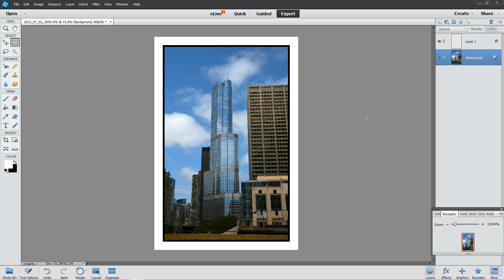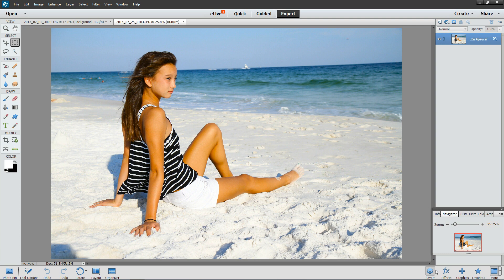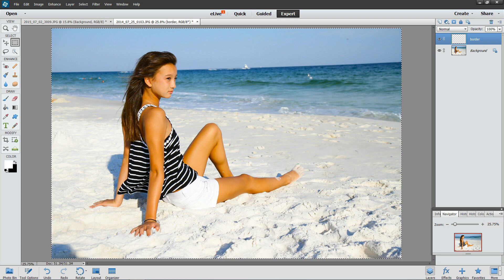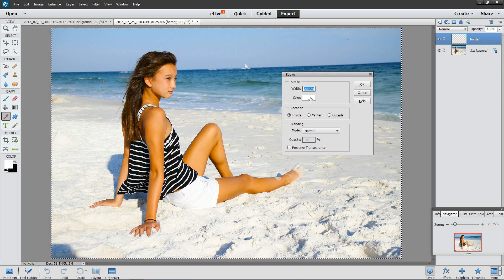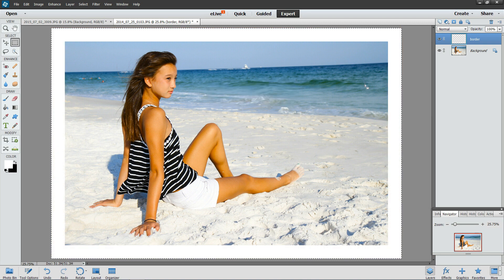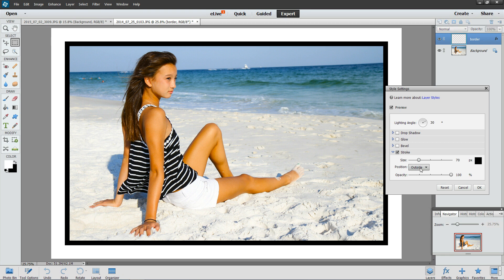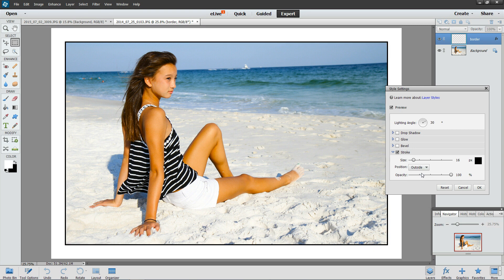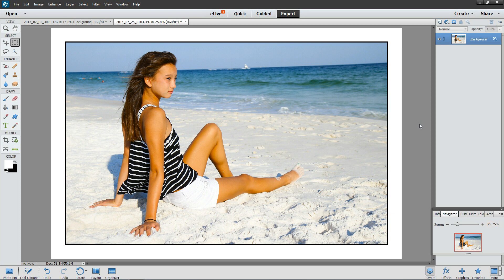Add Borders to Photos using Adobe Photoshop Elements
Quick and easy way on how to add borders to photos, pics, or images using Adobe Photoshop Elements version 13. So simple it can be done in about 30 seconds.